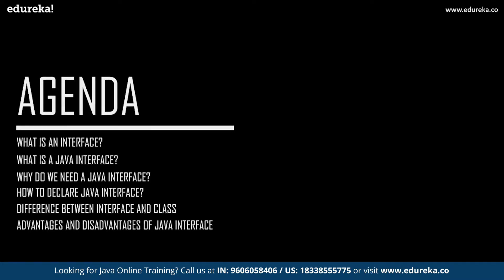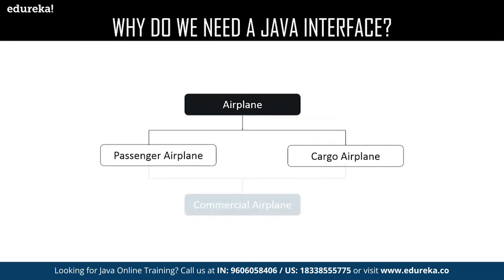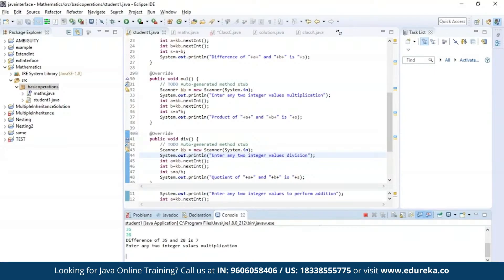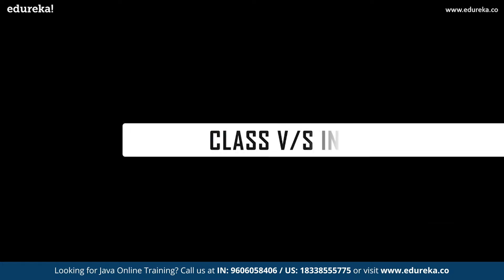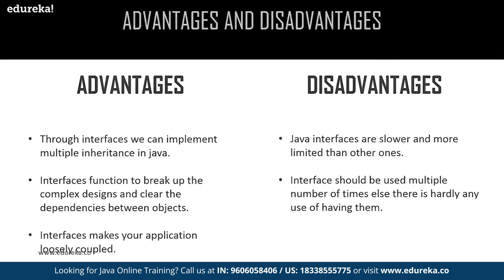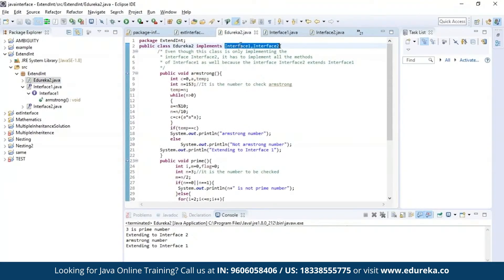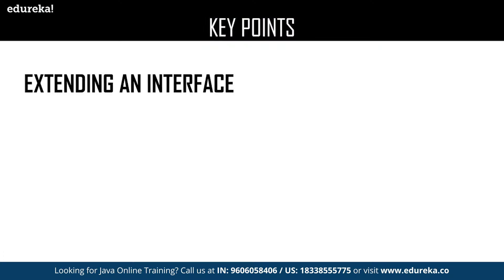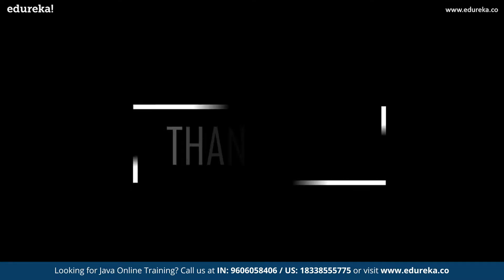Interface in Java | Multiple Inheritance Using Interface | Java Tutorial | Edureka Rewind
This Edureka video on "Interface on Java" will provide you with detailed knowledge about Java Interface and also cover some real time examples in order to provide you a better understanding of the functionality of Java Interface. This video will cover the following topics:
00:00:00 Introduction
00:00:22 Agenda
00:00:56 What is an Interface?
00:01:30 Why do we need an Interface?
00:03:20 Practical examples on Interface
00:05:32 Interface Nesting
00:07:02 Difference between Class and Interface
00:08:30 Advantages and Disadvantages of Interface
00:09:10 Key Points on Interface.
00:09:55 Practical Examples of Interface on Key Points